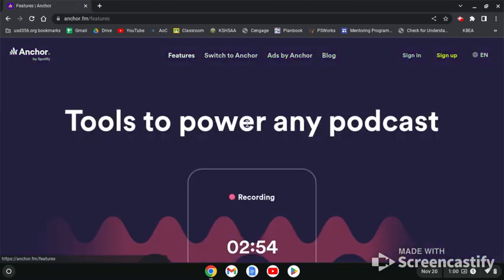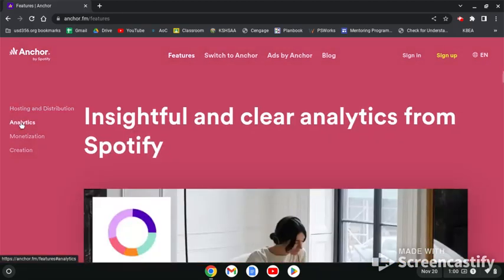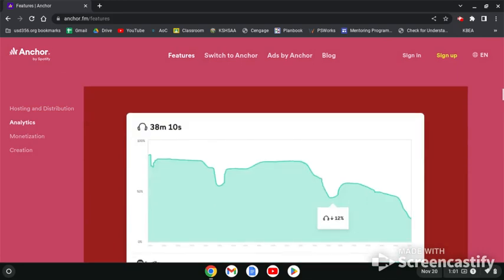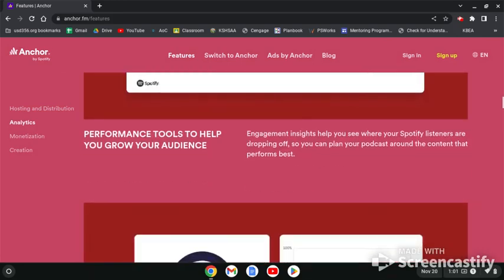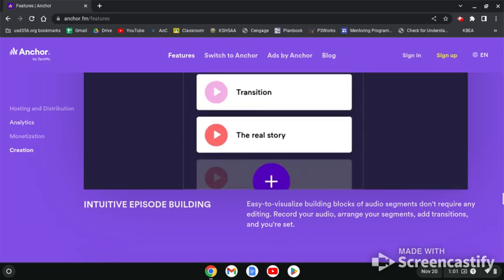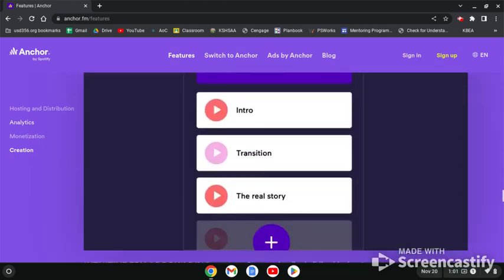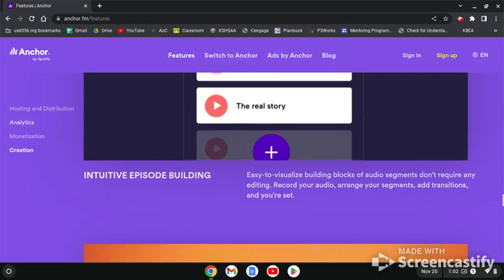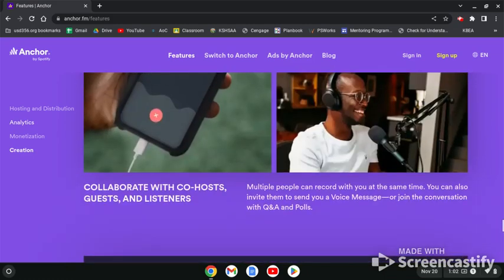New Technologies: Anchor